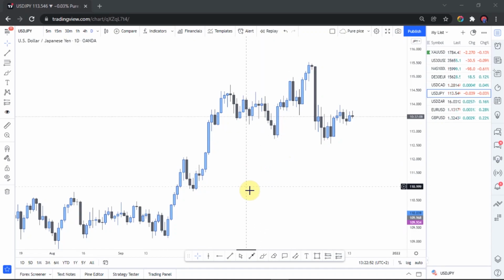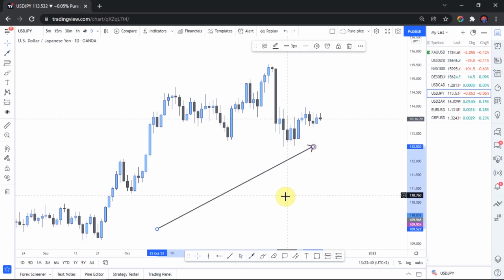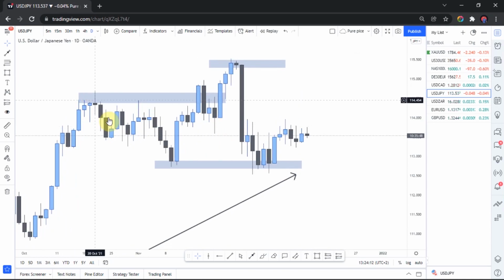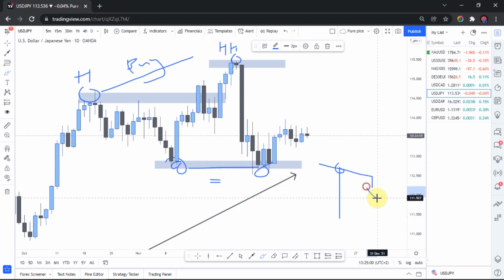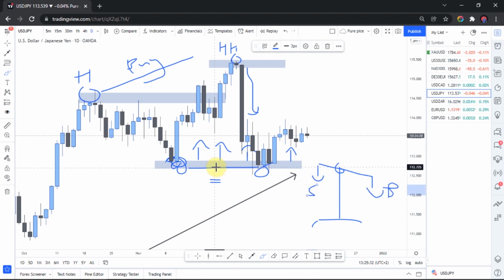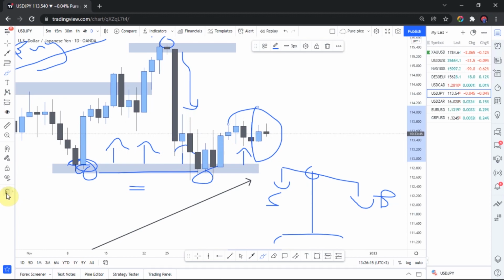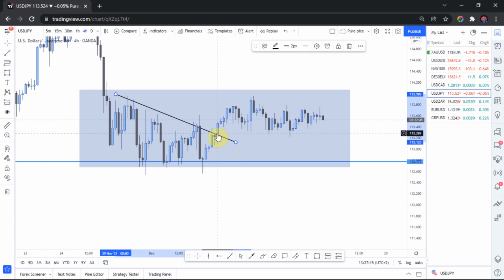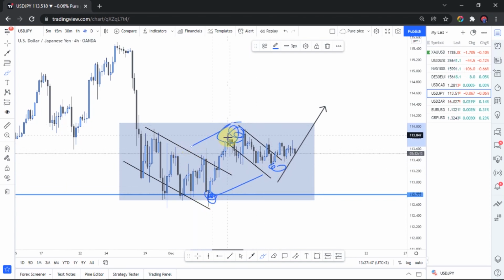Stop confusing yourself - Price action analysis redefined